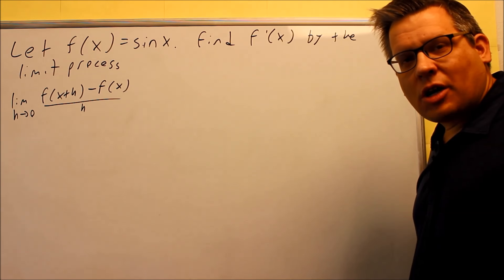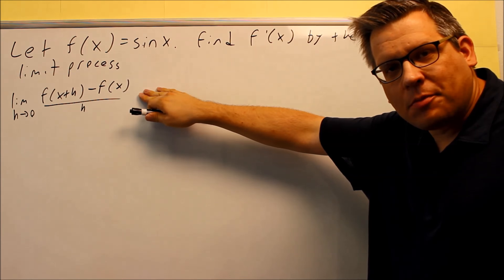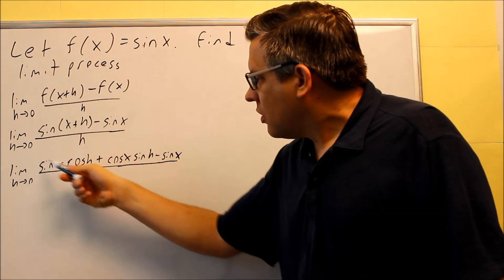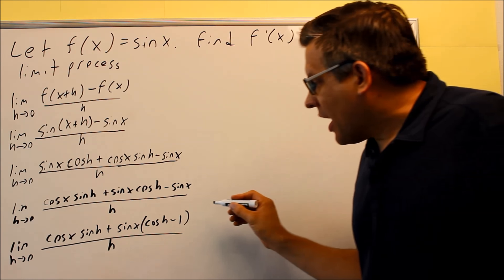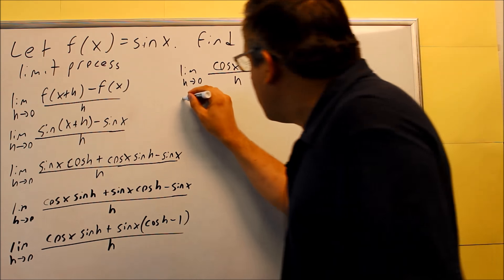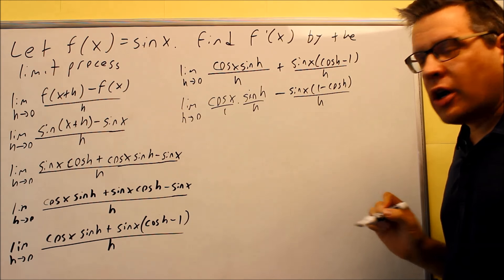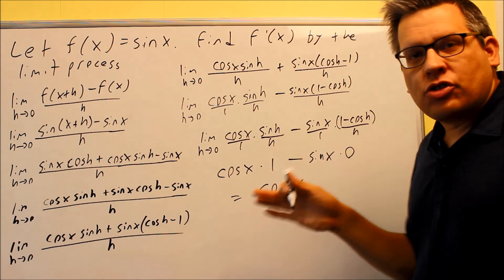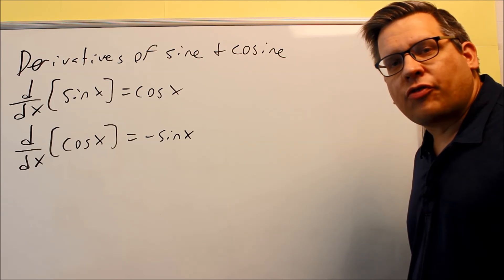Derivative of sin(x) Using the Limit Process